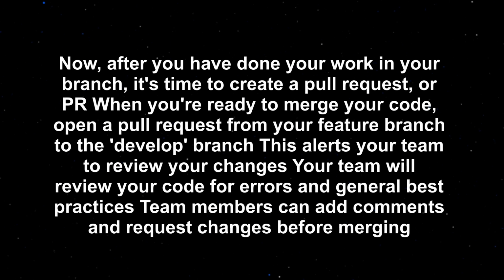How to Use Github for Group Project - KevinHowTo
How to Use Github for Group Project provides a comprehensive guide on utilizing GitHub's collaboration features for team-based projects, covering branching strategies, pull request workflows, issue tracking, and project management tools. It emphasizes the importance of effective communication and version control for successful group collaboration on software development projects.

00:00 Intro
00:07 Branching
00:24 Pull Requests
00:37 Issue Tracker
00:50 Commit Messages
01:00 Communication